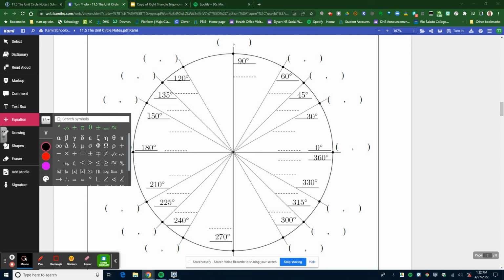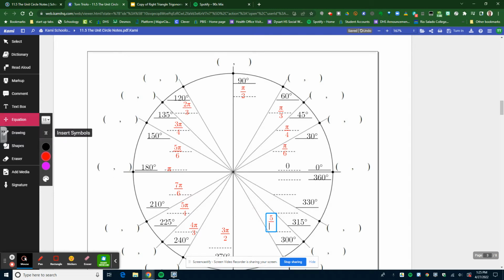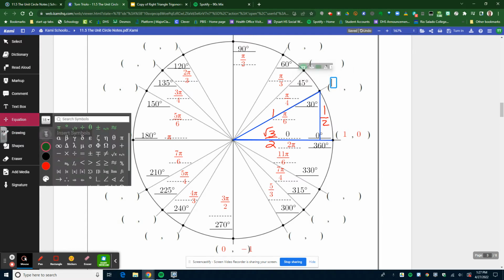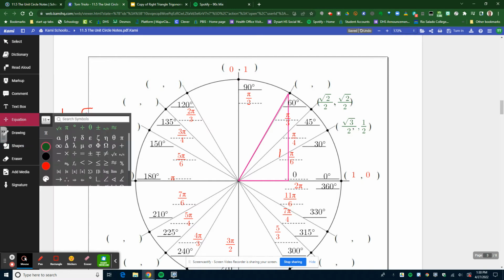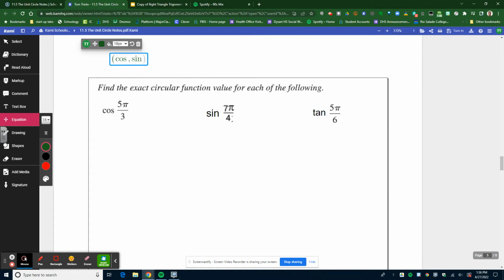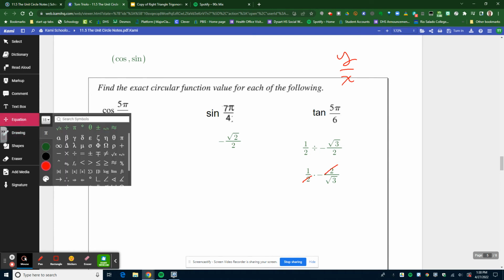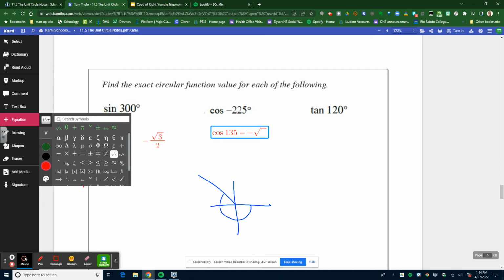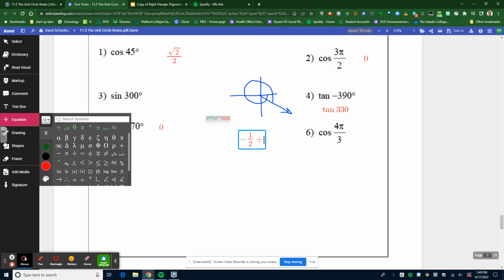11.5 Unit Circle